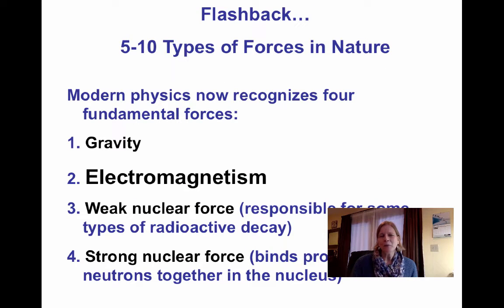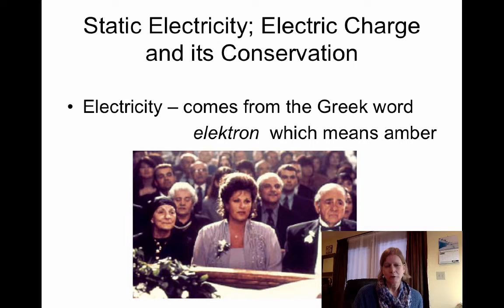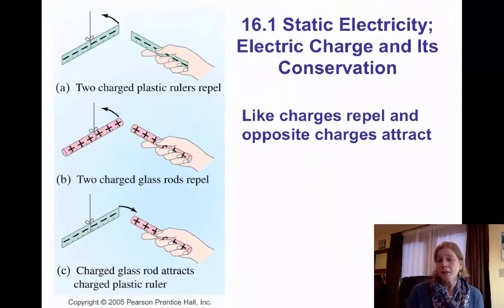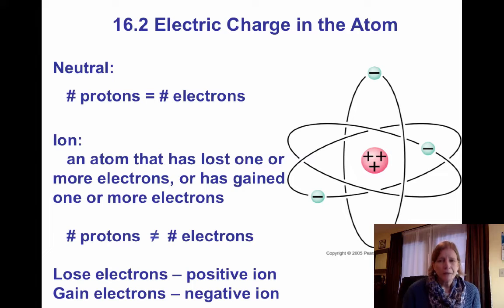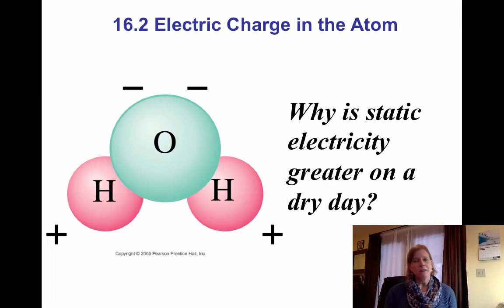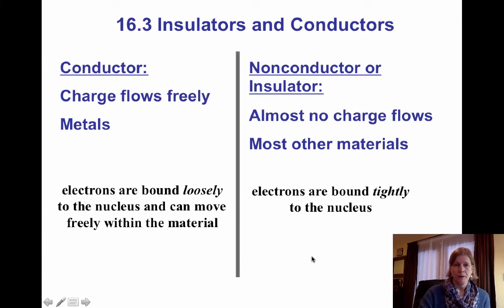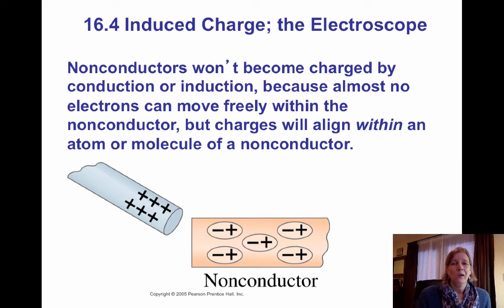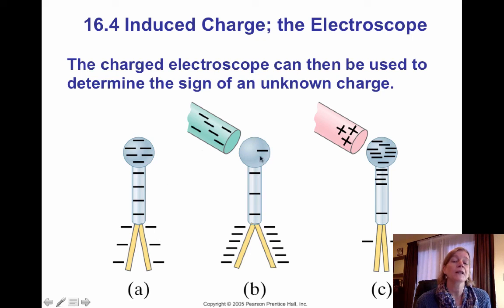Chapter 16 1 16 4